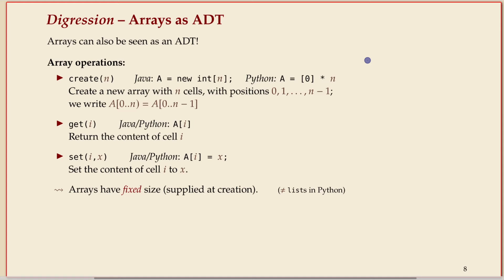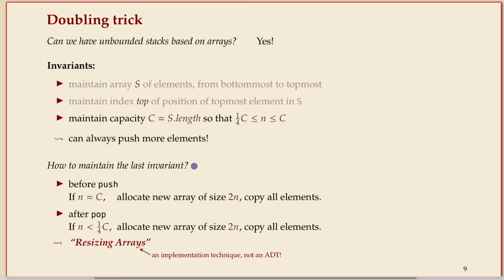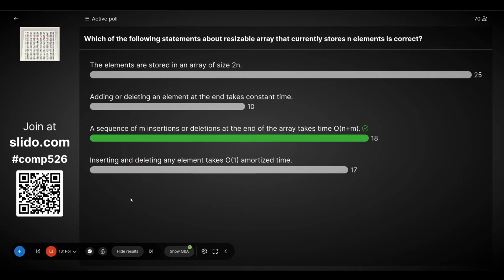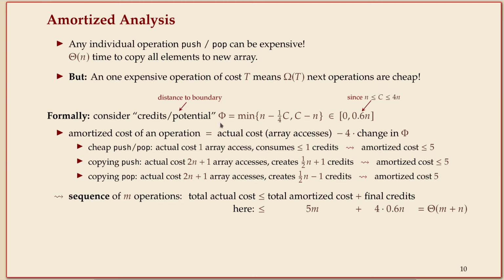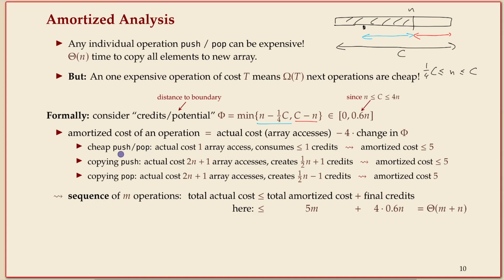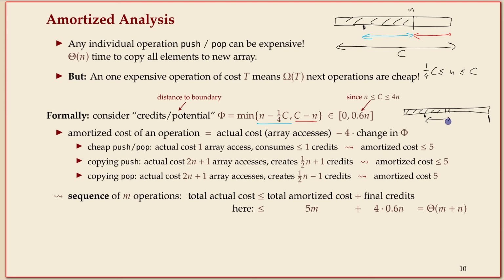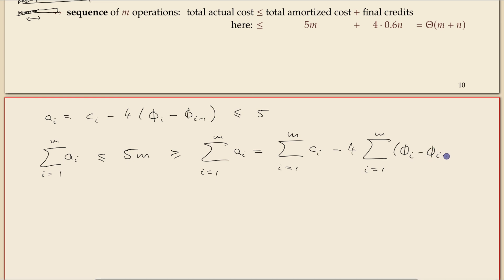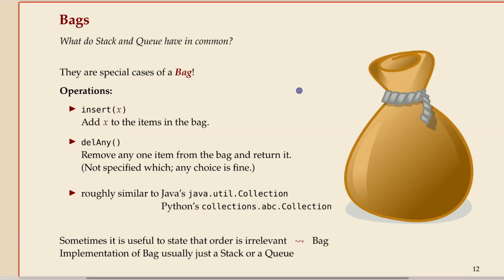COMP526 (Fall 2022) 2-2 §2.2 Resizable arrays